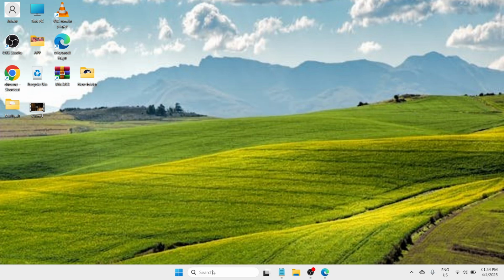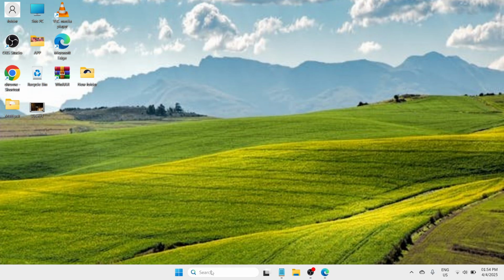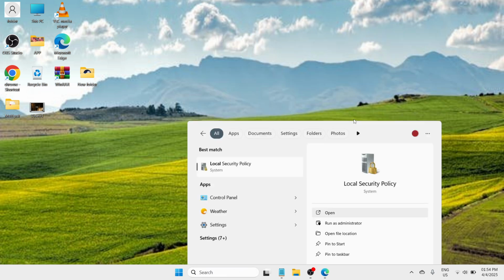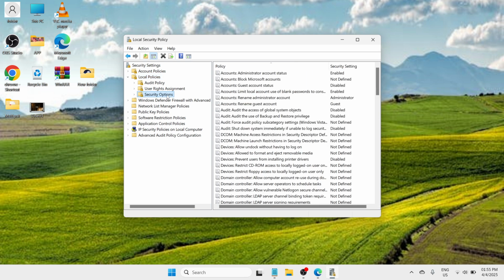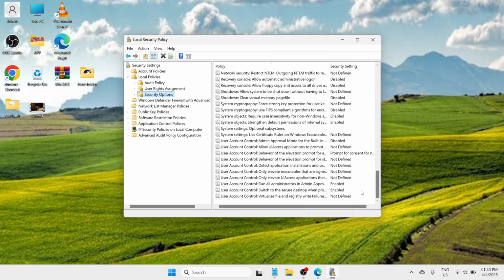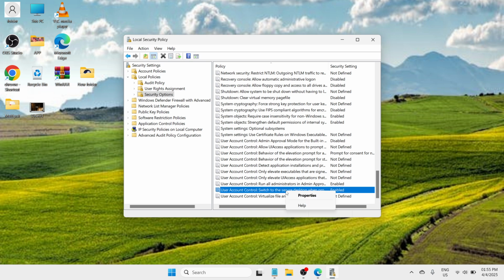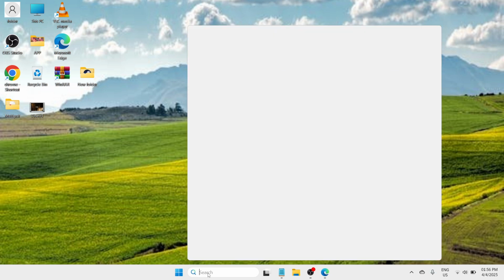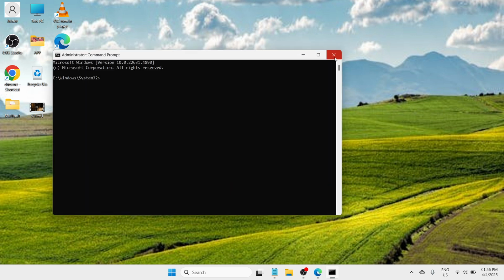EASY STEPS To Record Screen User Account Control Prompt In Windows 11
Want to capture the UAC (User Account Control) prompts during screen recording? This video walks you through the simple steps to record those permission popups on Windows 11. Perfect for tutorials, tech support, or documentation. Watch now and record your full screen experience with ease!